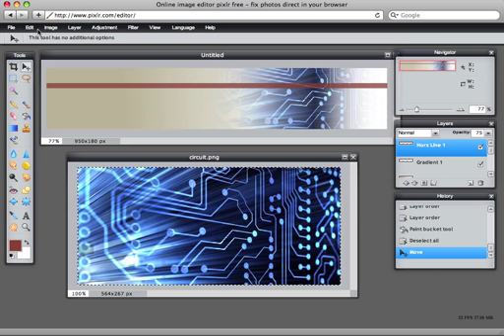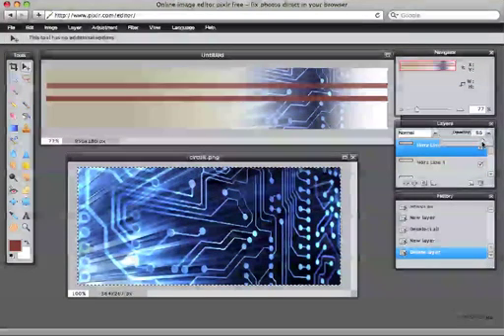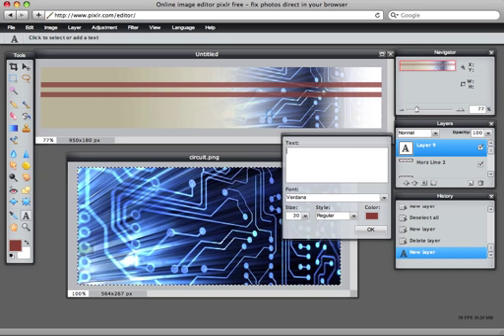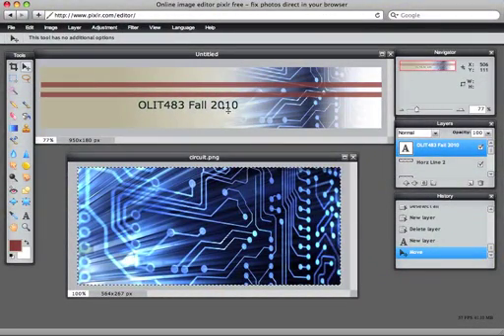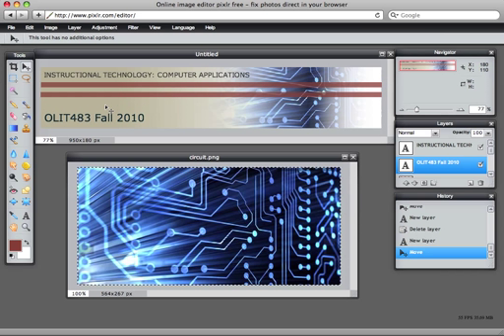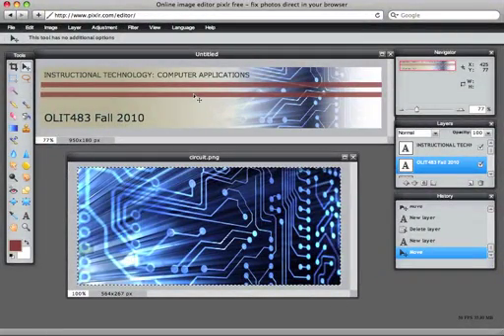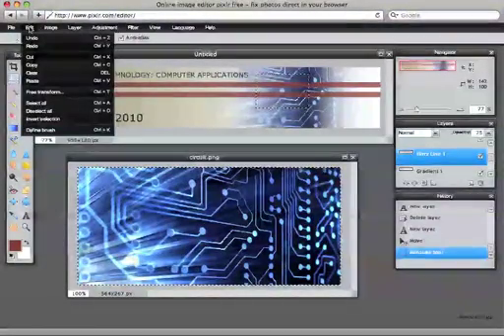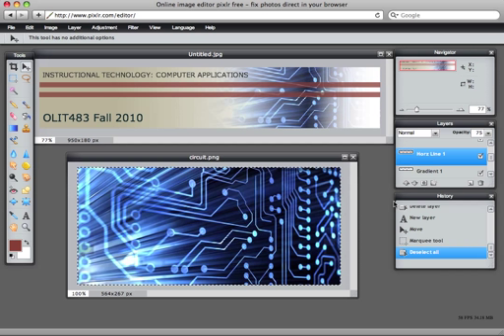OLIT 483 Module 2: Image Editing 2 - Web Header pt.2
An Introduction to Image Editing